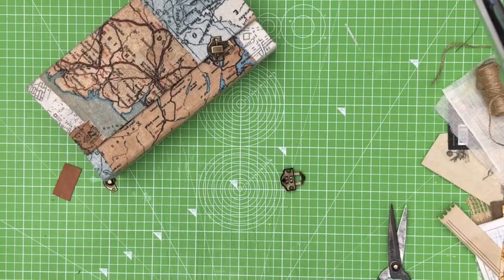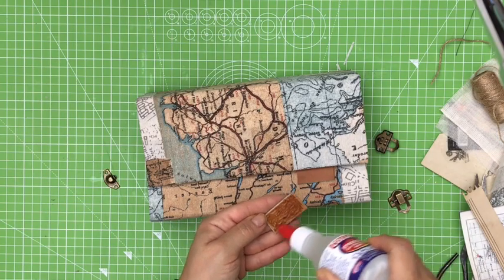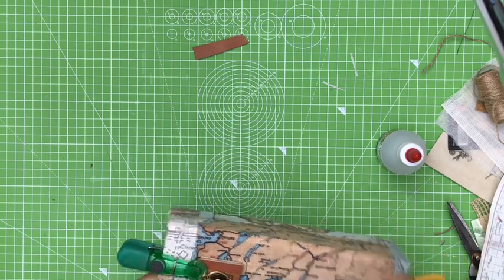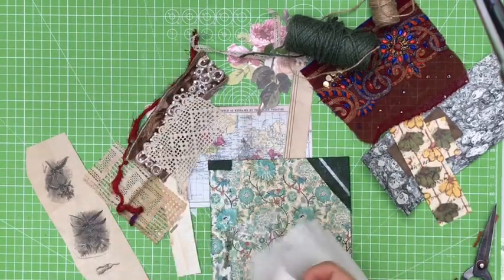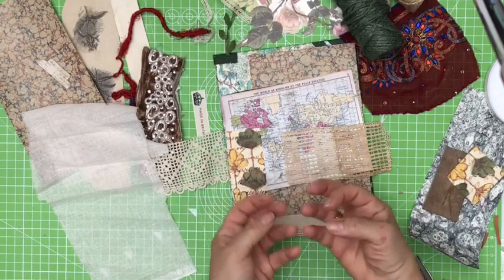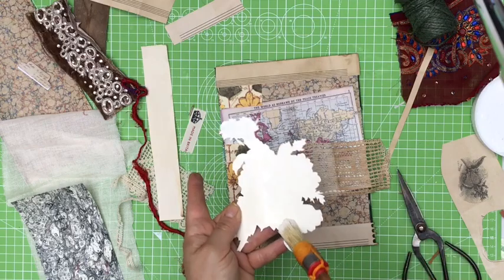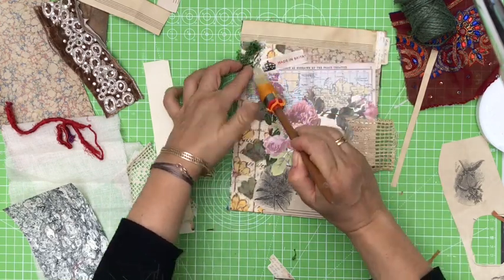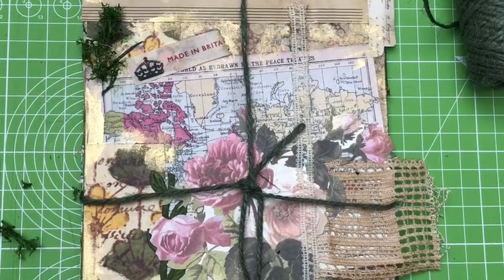Crafting Fridays - Layering